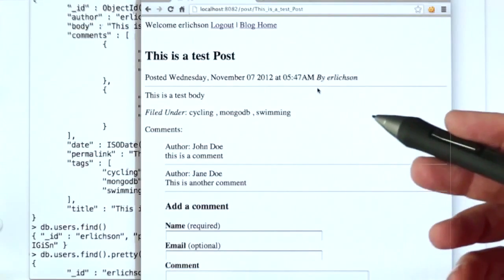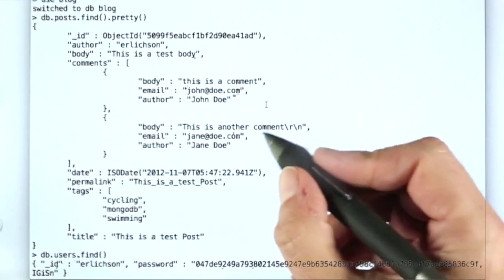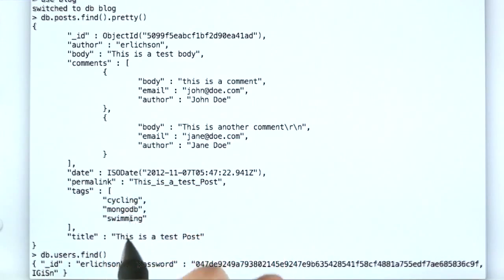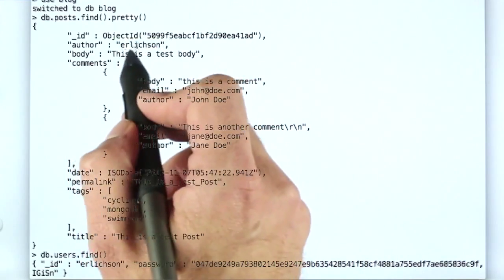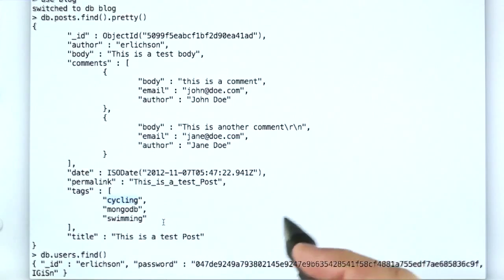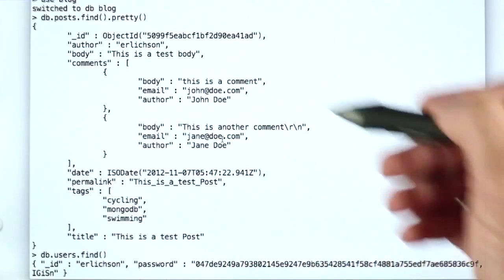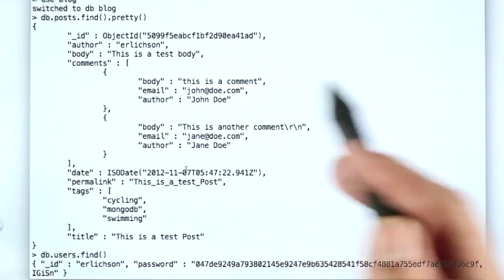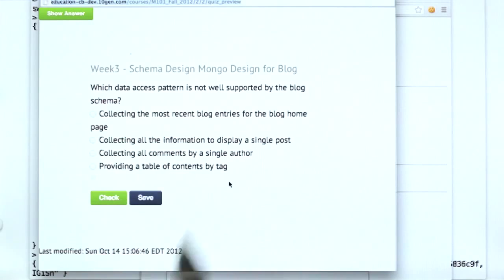04 Mongo Design for Blog